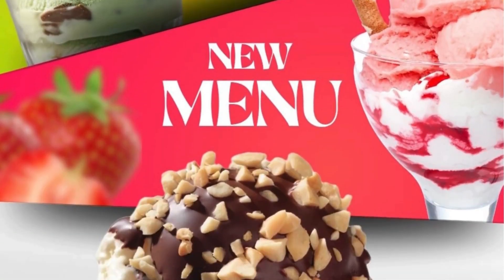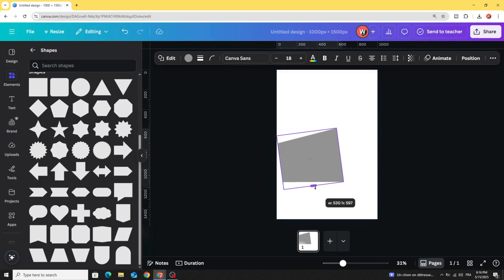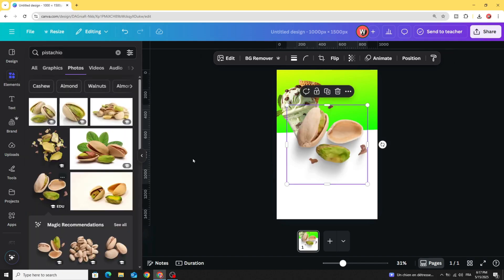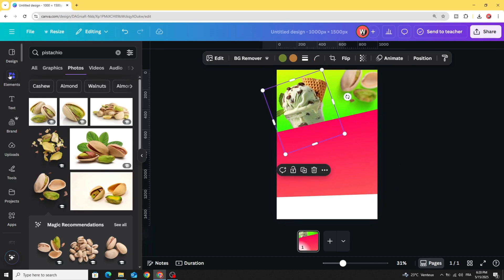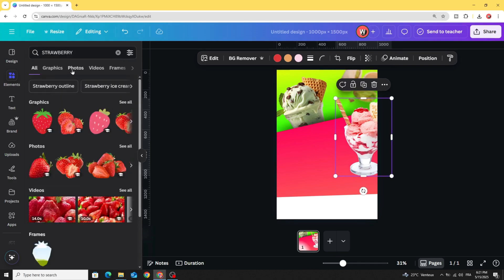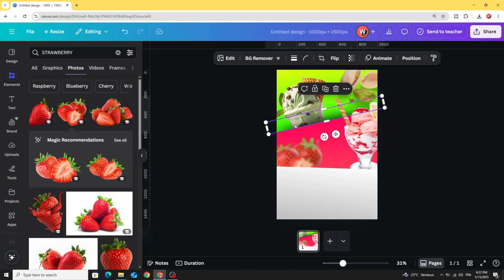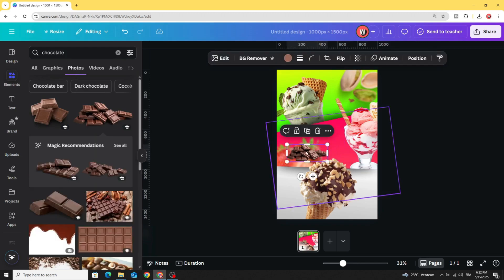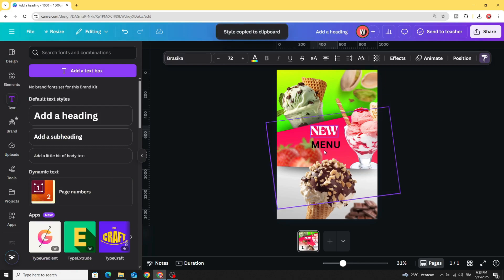How to Make a Stunning Ice Cream Poster in Canva | Beginner Canva Tutorial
Learn how to design a professional and eye-catching ice cream poster using Canva! 🍦🎨 In this beginner-friendly tutorial, I’ll walk you step-by-step through the process of creating a vibrant “New Menu” poster perfect for ice cream shops, cafés, and summer promotions.